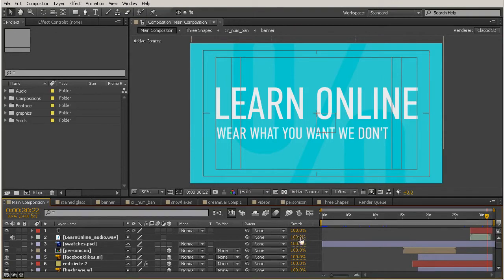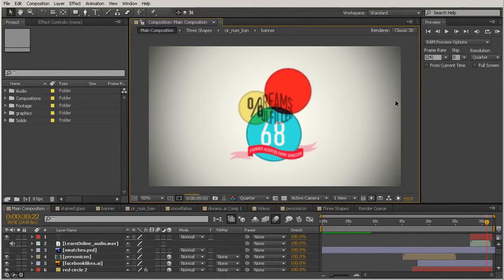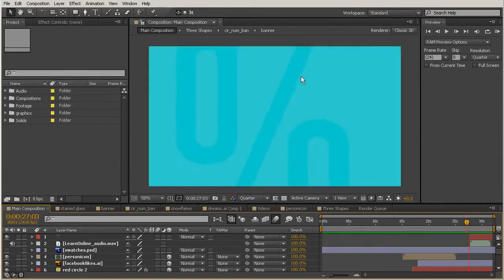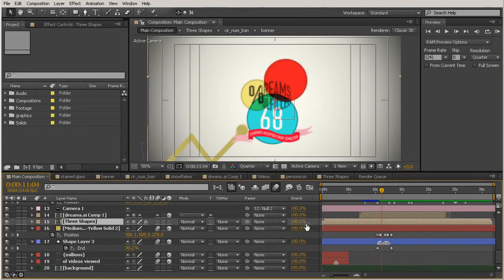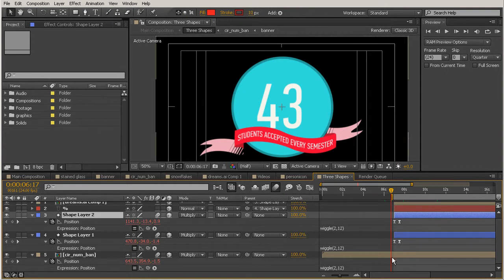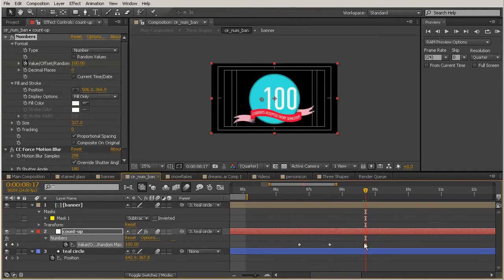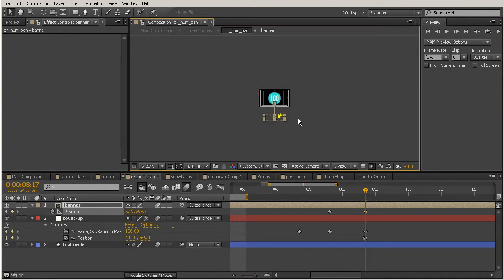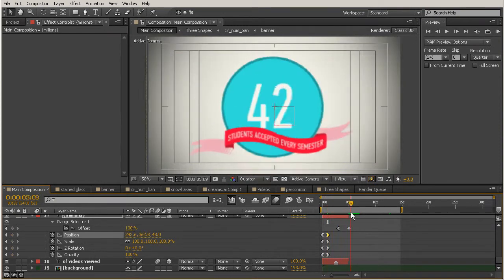41 Techniques for polishing your project